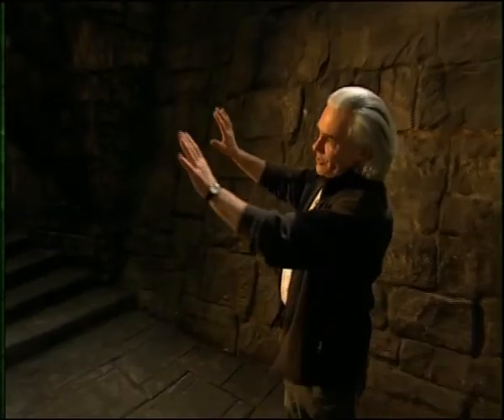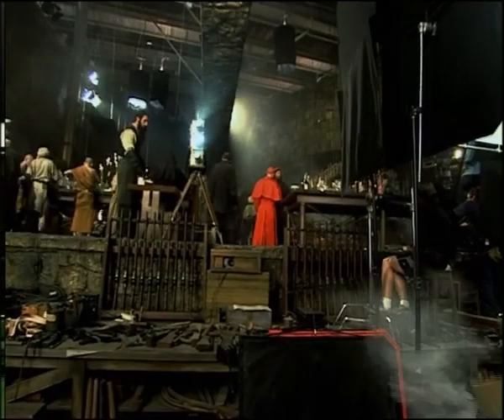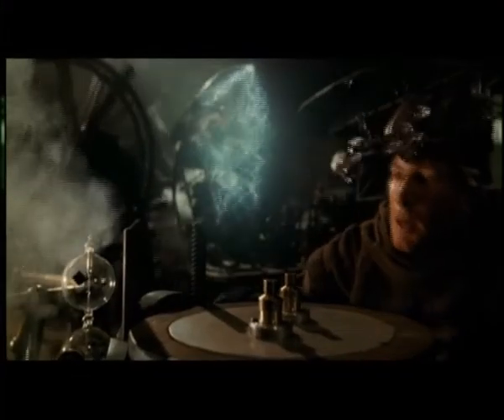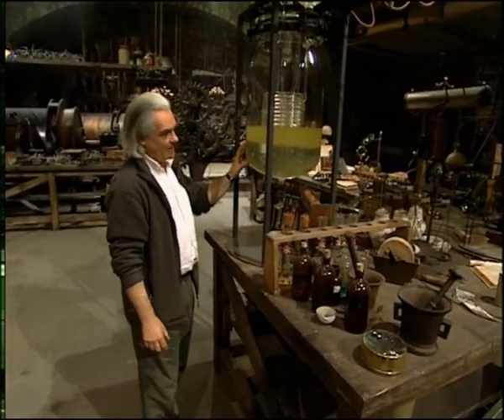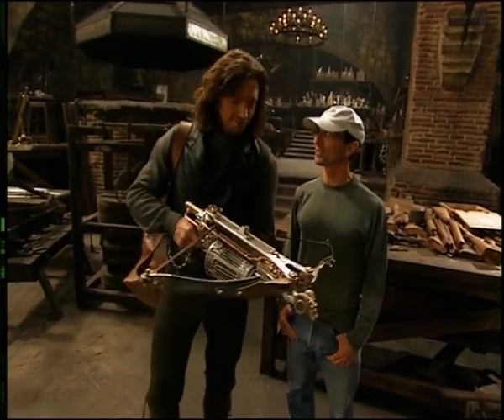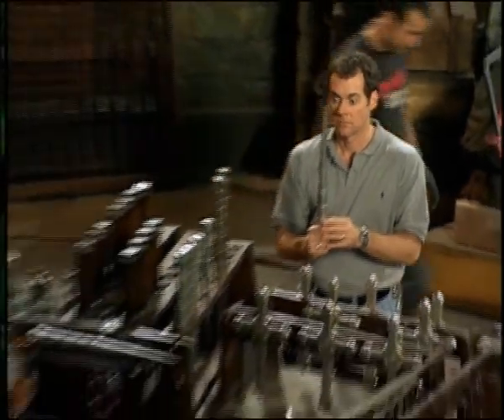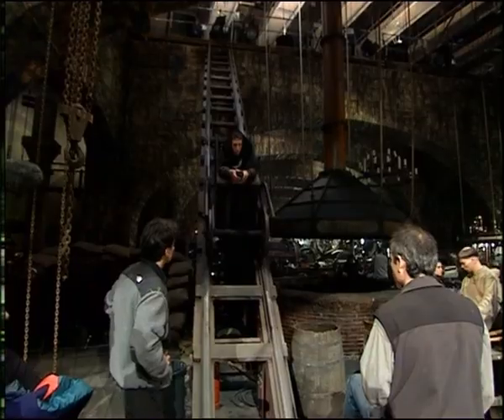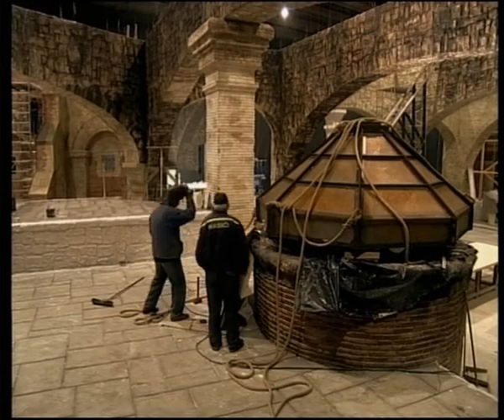Van Helsing [2004] Behind the Scenes [8]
"Vatican Armoury"